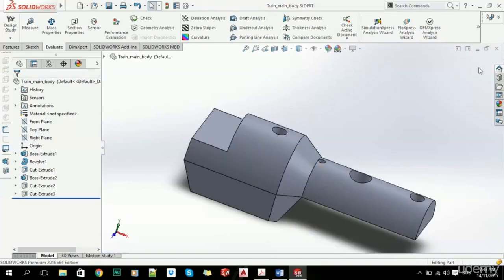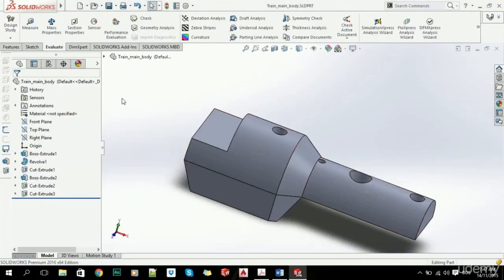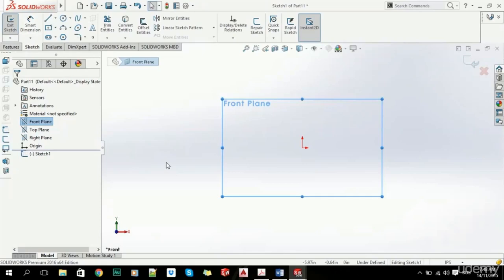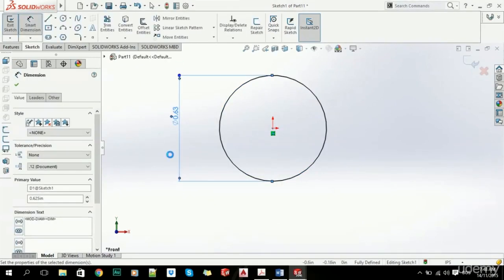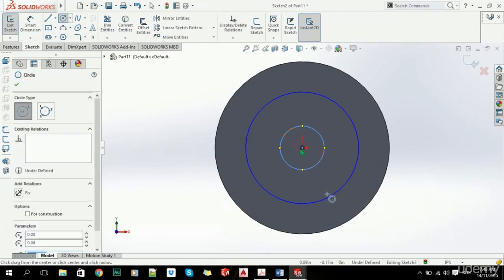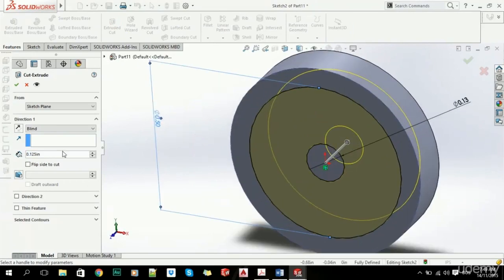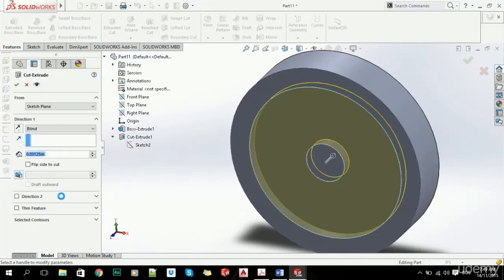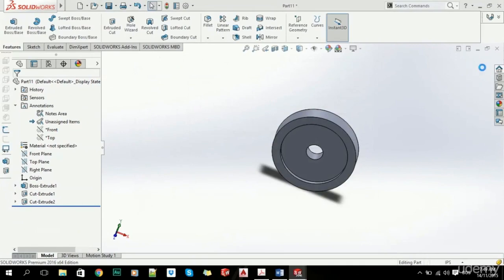005 Make parts for toy train 5